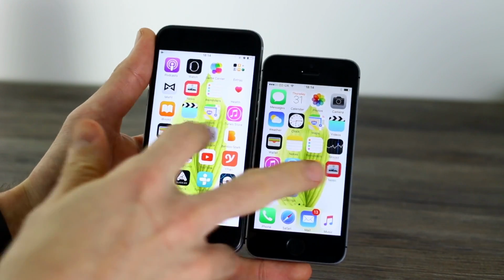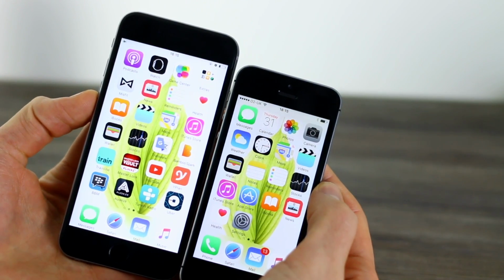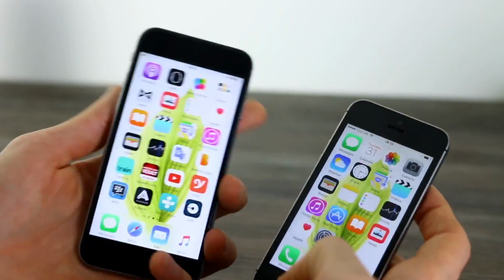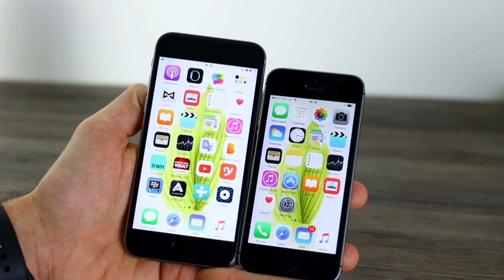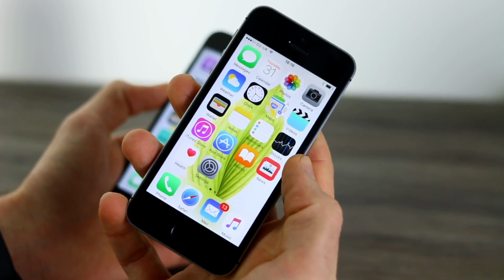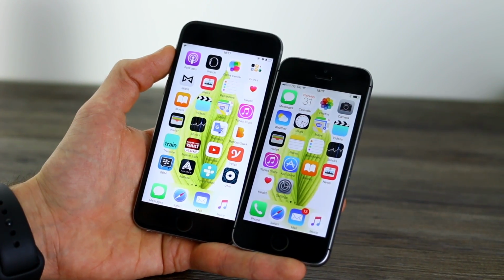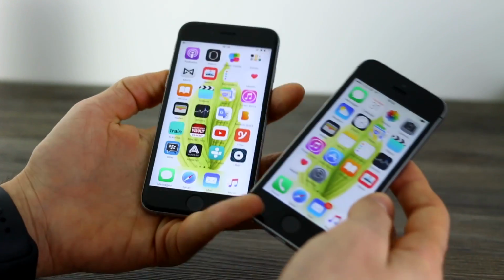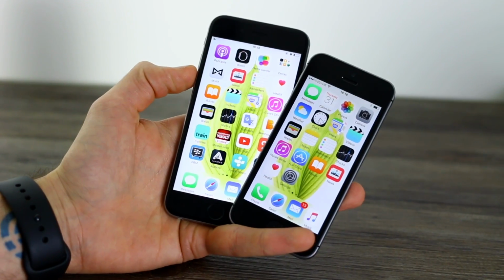iPhone SE vs iPhone 6S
We compare the iPhone SE and the iPhone 6S. The two phones run the same Apple A9 chipset processor, both have 2GB of RAM, both use the same screen technology, have a 12MP camera, run the same operating system and both have NFC for Apple Pay. On paper at least, they're the same phone, the only real difference being the design. But how do they compare in real life?